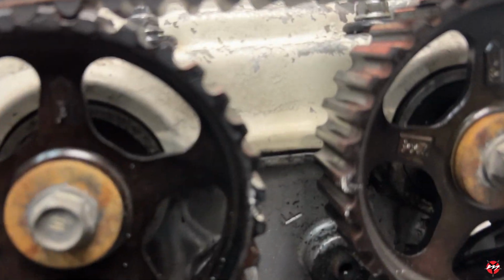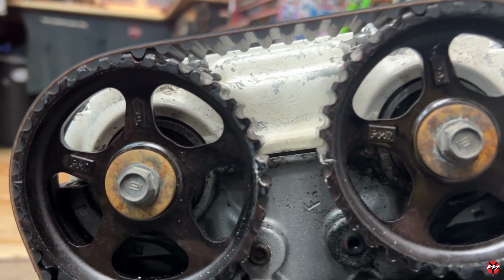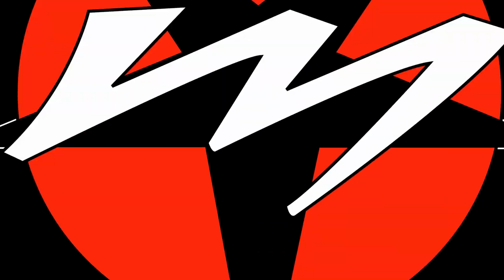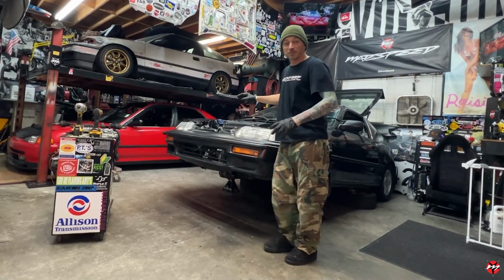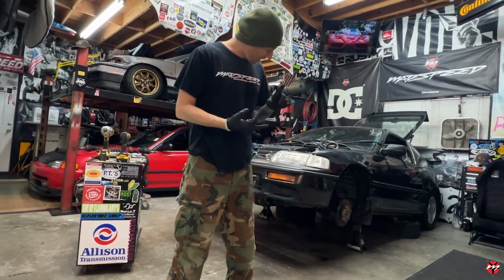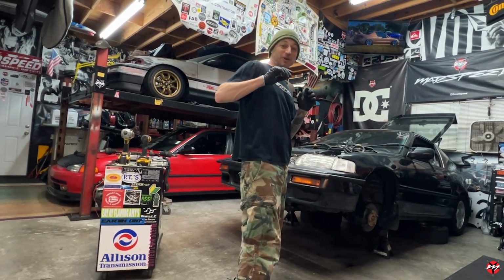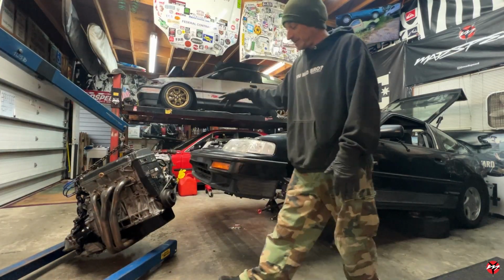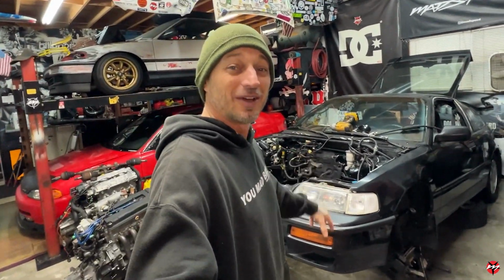1990 Honda CRX Project Black Si B16 out and Prepped up for the DOHC ZC Part 8 Madspeed S2Ep79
Thanks for stopping in and reading the description. In this one we get the B16A3 out of Project Black Si. The DOHC ZC engine needs to be cleaned up and a few maintenance things need to be addressed so we can get it into the CRX. Hang with us while we use the @fearonshop oven cleaner trick again to get the grit, grime and grease off of the engine and transmission. A new timing belt and water pump get thrown on the ZC. Its a new adventure everyday in the garage, and this one is no different. So kick back and enjoy this quick episode in the garage with us. Just a little progress on this project. Thanks for checking us out. Until the next one
Stay Mad
B

Make up your mind
Decide to walk with me
Around the lake tonight
By my side
By my side
I'm not gonna lie
I'll not be a gentleman
Behind the boathouse
I'll show you my dark secret
I want you for mine
My blushing bride
My lover, be my lover, yeah
Don't be afraid
I didn't mean to scare you
So help me, Jesus
I can promise you
You'll stay as beautiful
With dark hair
And soft skin, forever
Forever
And I'll promise you
I will treat you well
My sweet angel
(Hey, hey, hey)
Give it up to me
Do you wanna be
My angel?
My angel?
My angel?
So help me
Be my angel
Be my angel
Be my angel
Do you wanna die?
Well, I promise you
My sweet angel
Jesus
Jesus
Jesus

possum kingdom
the toadies